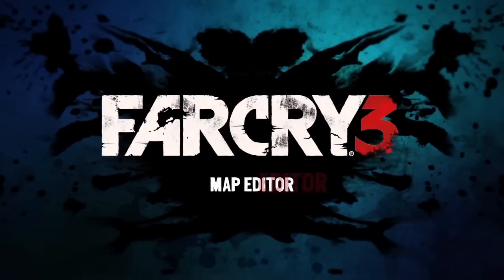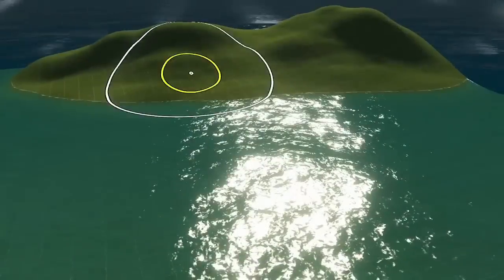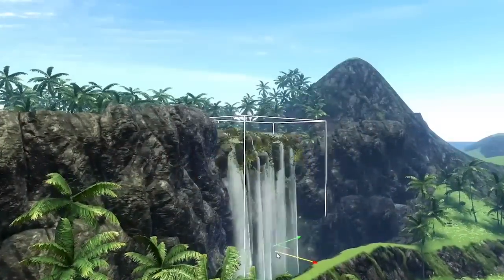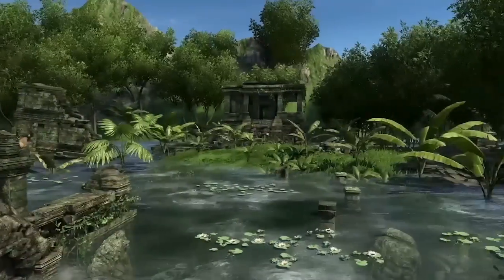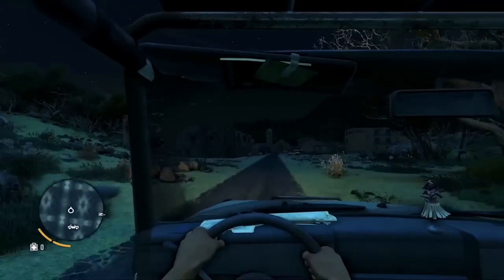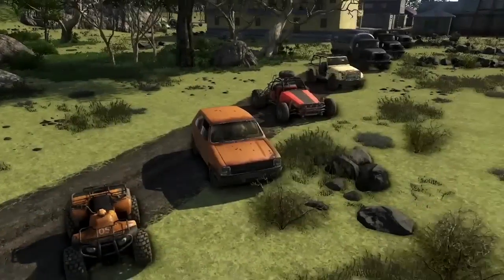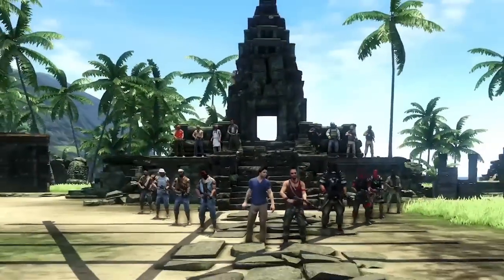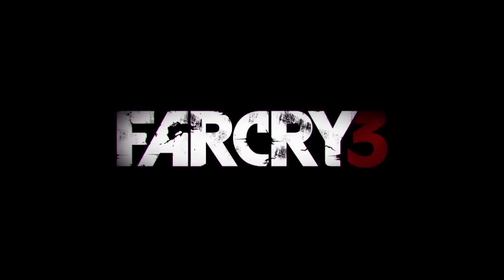Far Cry 3 Map Editor Trailer HD Trailer - PC PS3 X360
- Beyond the reach of civilization lies a lawless island ruled by violence. This is where you find yourself stranded, caught in a bloody conflict between the island's psychotic warlords and indigenous rebels. Struggling to survive, your only hope of escape is through the muzzle of a gun. Discover the island's dark secrets and take the fight to the enemy; improvise and use your environment to your advantage; and outwit its cast of ruthless, deranged inhabitants. Beware the beauty and mystery of this island of insanity. You'll need more than luck to escape alive.